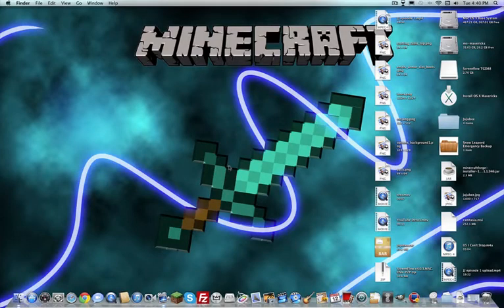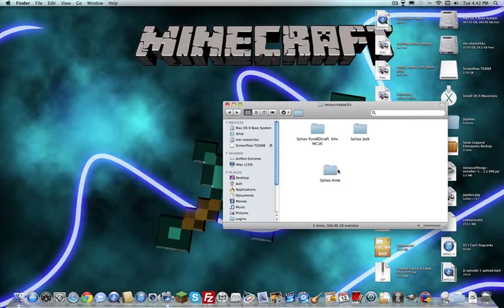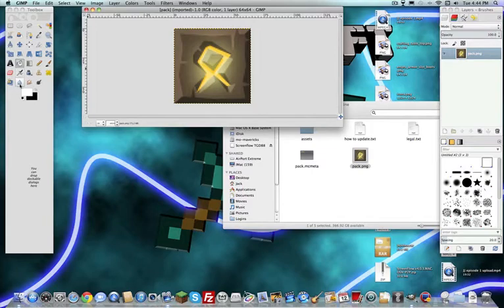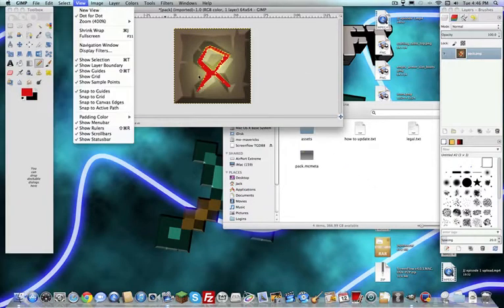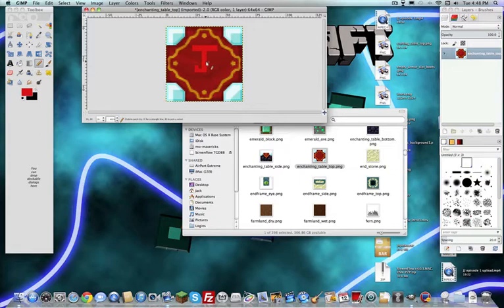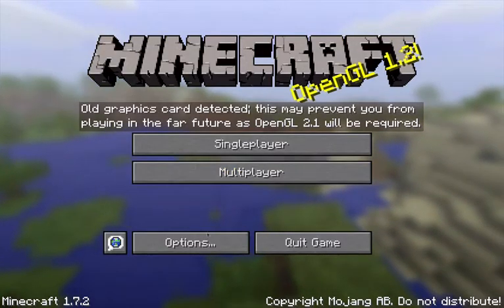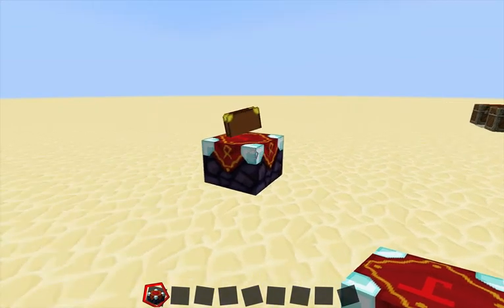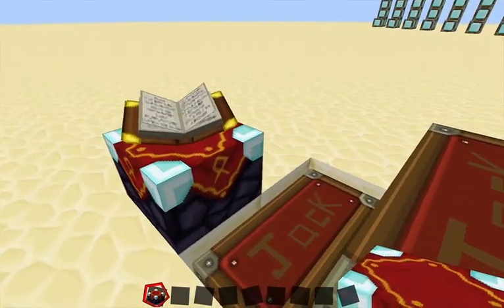Customize your resource pack minecraft 1.7.2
This is an easy walkthrough on how to CUSTOMIZE your old boring resource packs!